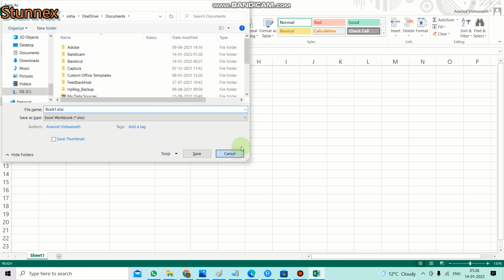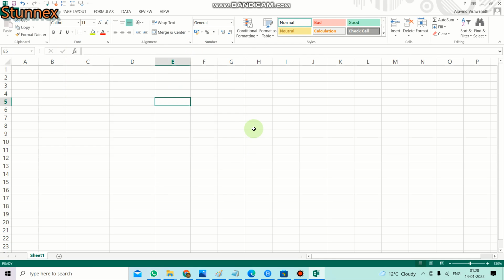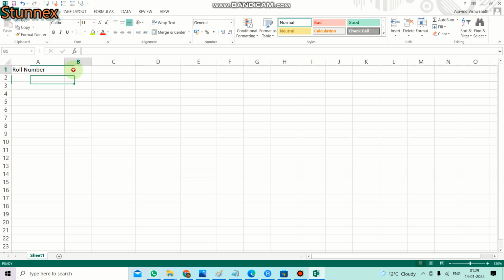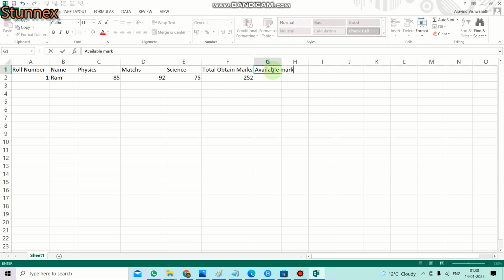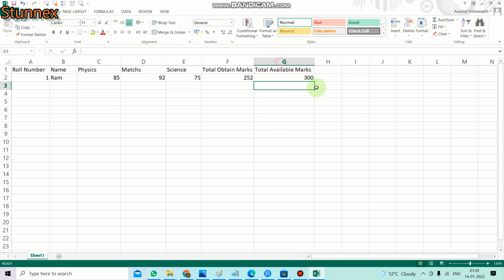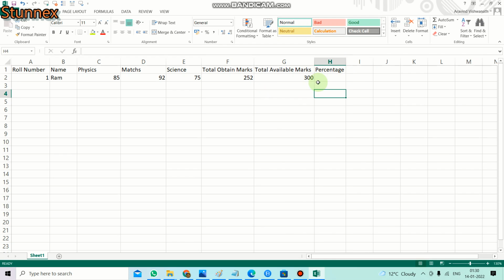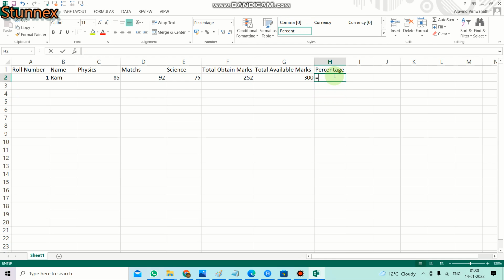EXTRACT PERCENTAGE FORMULA IN MICROSOFT EXCEL V2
Very helpful video to extract percentage in Microsoft Excel file